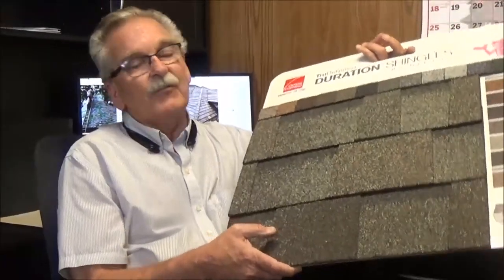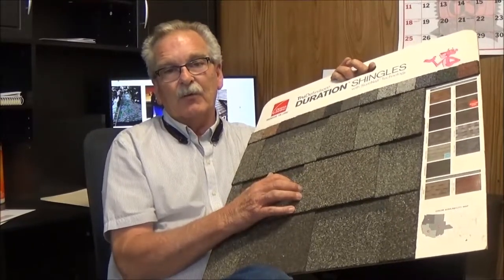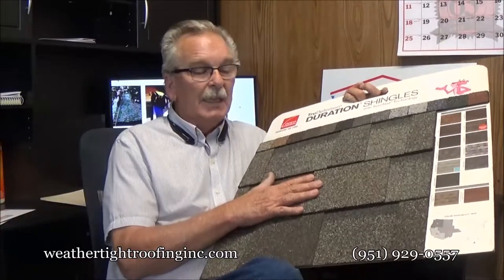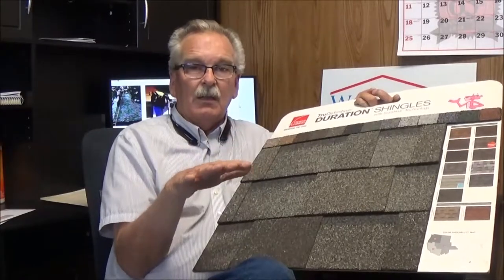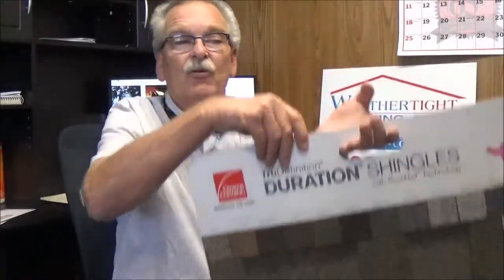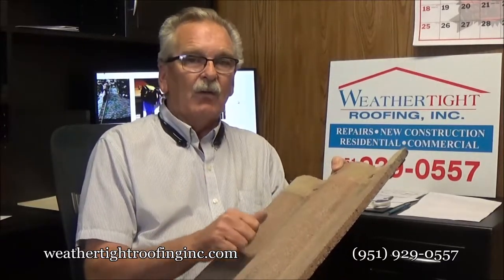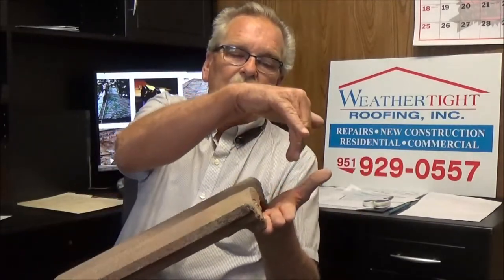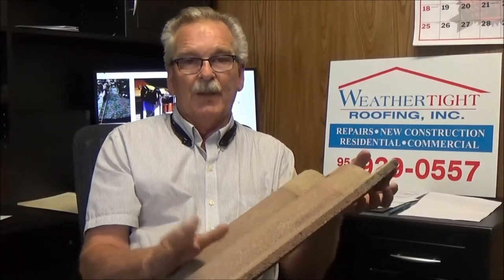Fiberglass Shingle v. Concrete Tile Roof - What's the difference?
Weathertight Roofing
1100 N. Buena Vista